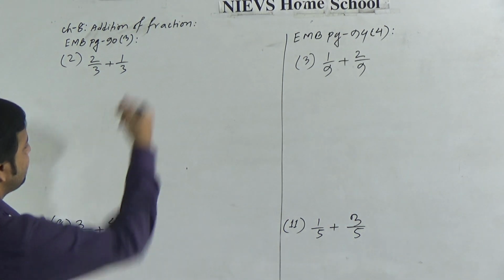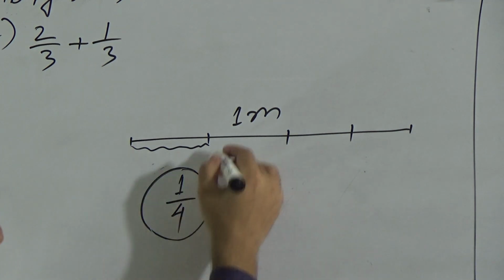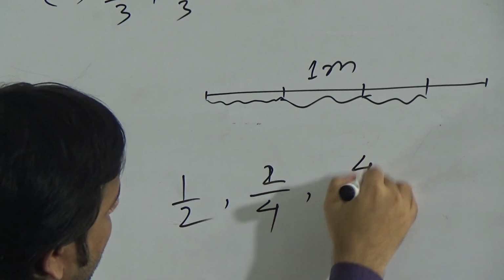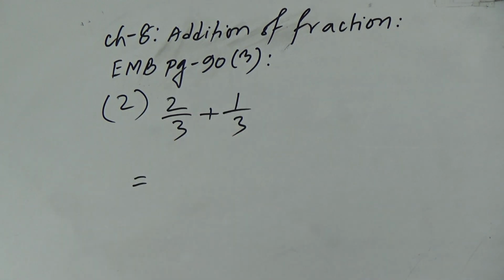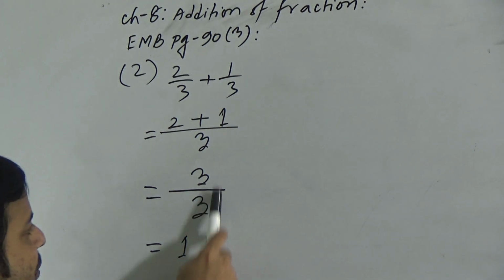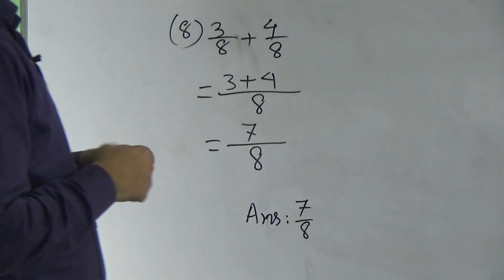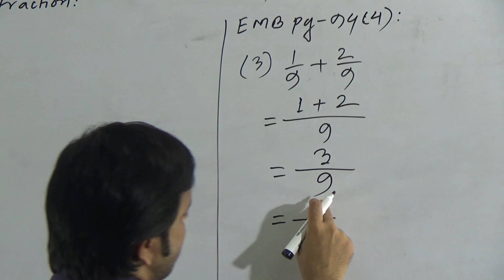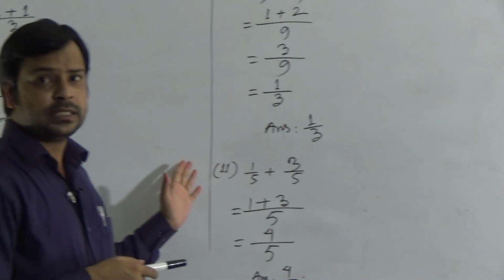Class: Three, Subject: Mathematics (Lecture: 19, H.W: 18), Topic: Ch-8: EMB Pg-90 (3), Pg- 94 (4)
Annual Term
Class: Three
Subject: Mathematics (Lecture: 19, H.W: 18)
Topic: Ch-8: EMB Pg-90 (3), Pg- 94 (4)